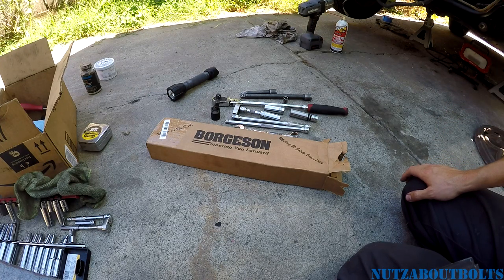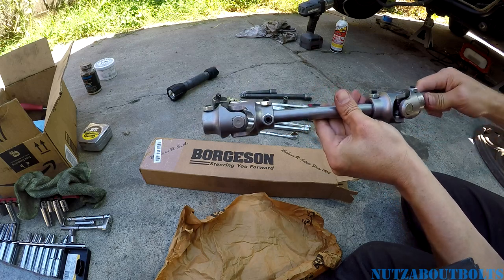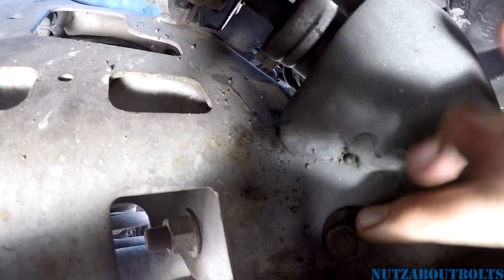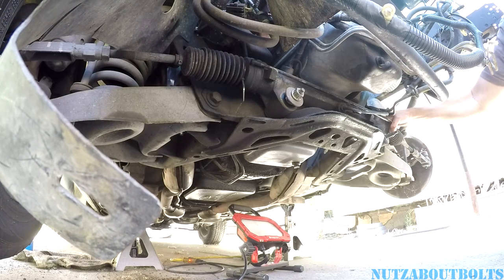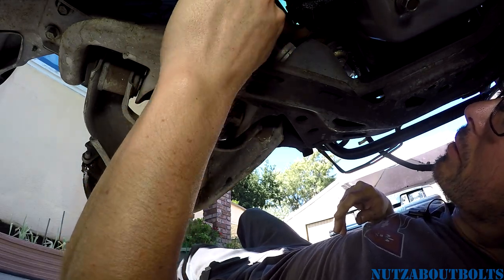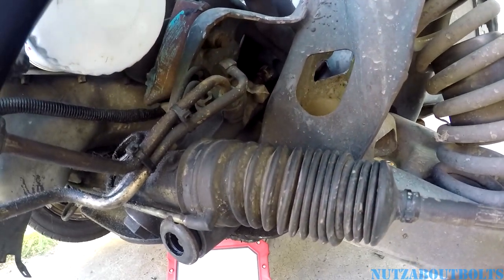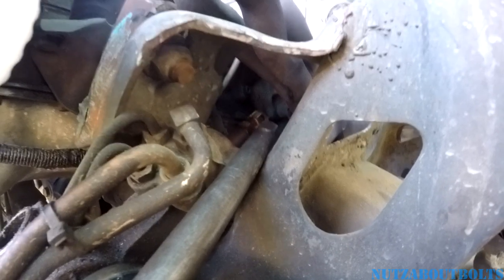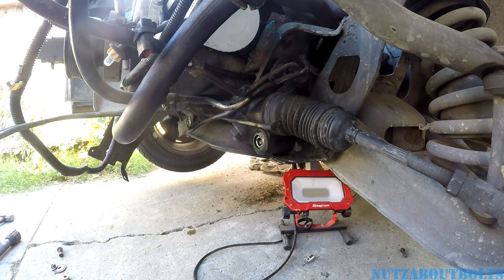1991 fox body Mustang V8 Borgeson steering intermediate shaft replacement 79-93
We're replacing the steering shaft because it was causing some noise issues and also its the old style. We replaced it with a solid piece from Buy Auto Parts.

Tools:
1/2 extension sets
3/8 long extension set
1/2 Ratchet
1/2 Impact gun/wrench
3/8 Ratchet
3/8 11/16 deep socket
5/8 wrench
3/8 18mm deep socket
3/8 15mm deep socket
3/8 7/16 12 point socket
3/8 swivel socket
5/32 allen socket

Parts:
Steering shaft from BuyAutoParts.com